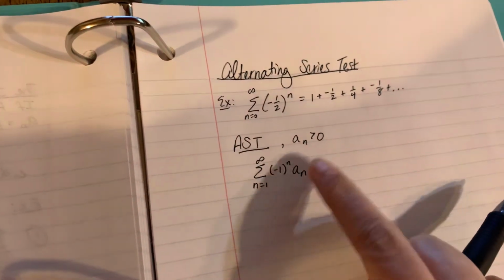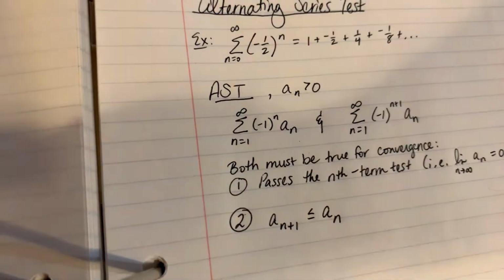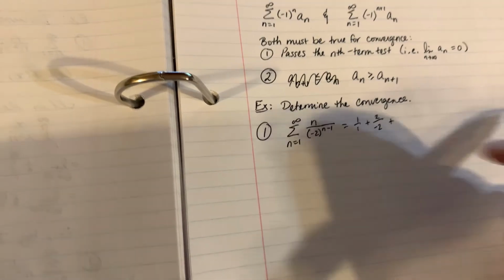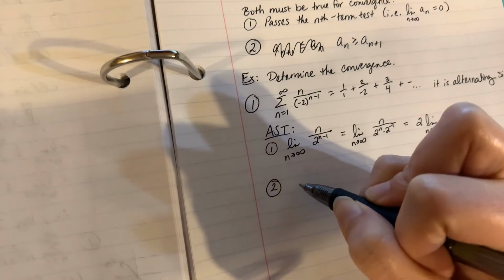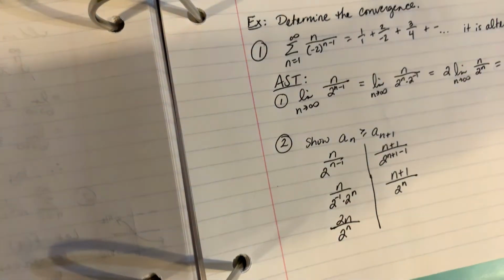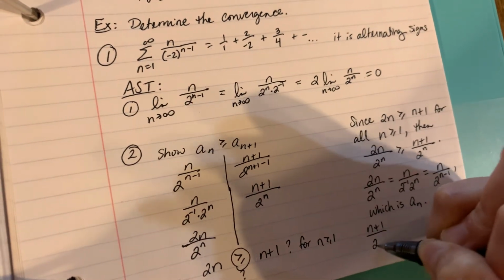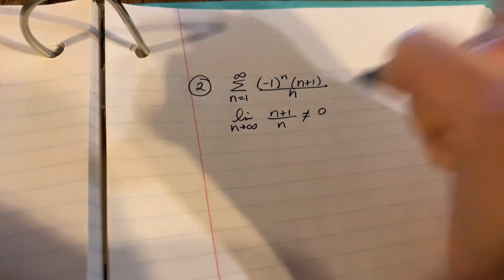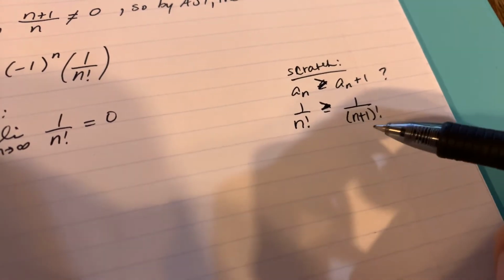Alternating Series Test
Convergence and divergence examples